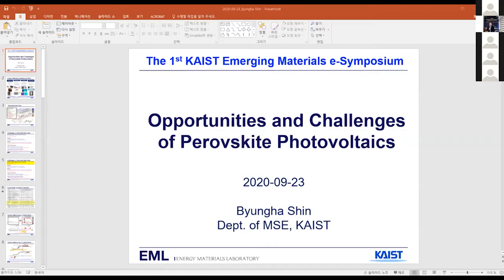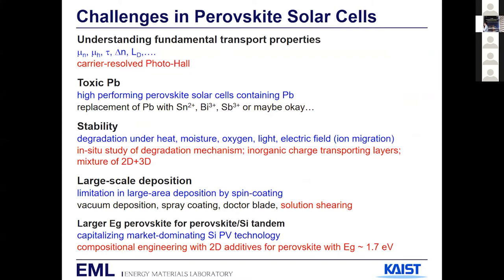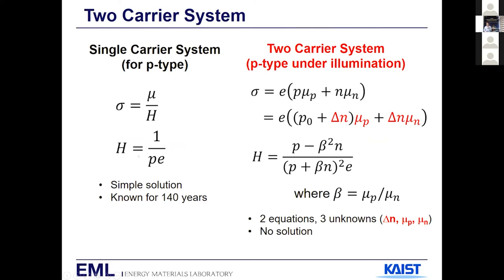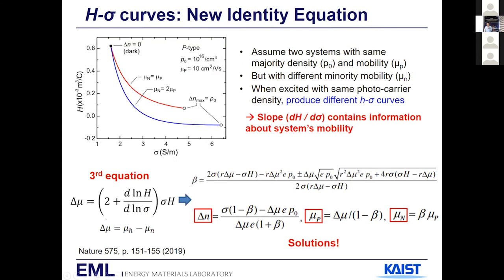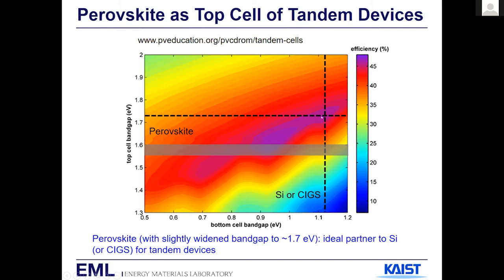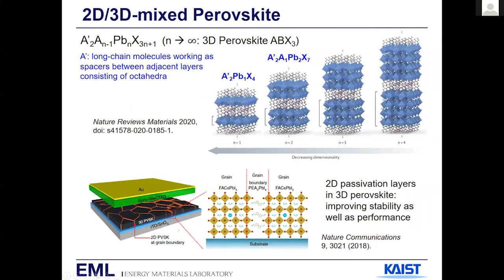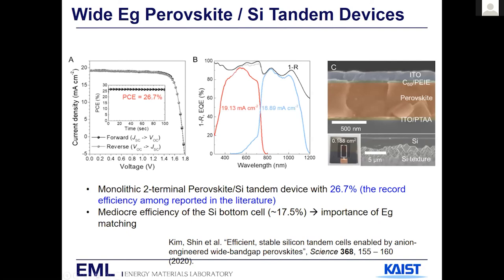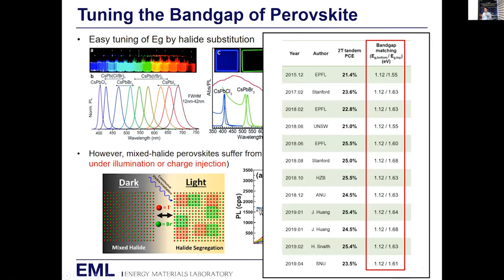[KAIST Emerging Materials e-Symposium] Byungha Shin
Session V. Advanced Energy Materials/Functional Nanomaterials I (Session chair: Jae-Byum Chang)
Lecture given by Byungha Shin from KAIST.
"Opportunities and Challenges of Perovskite Photovoltaics"